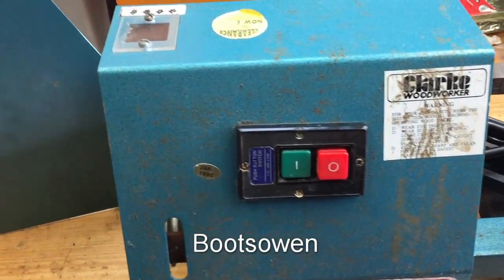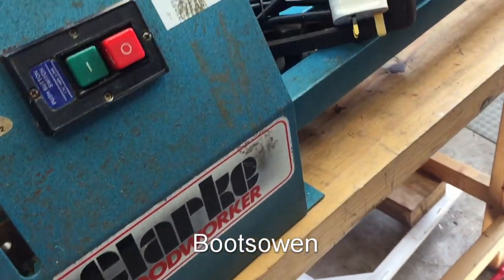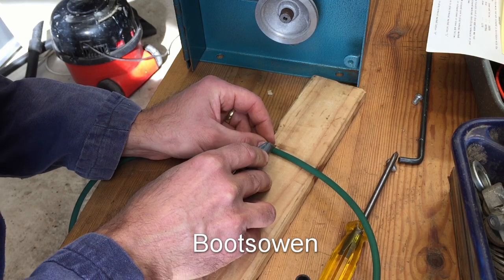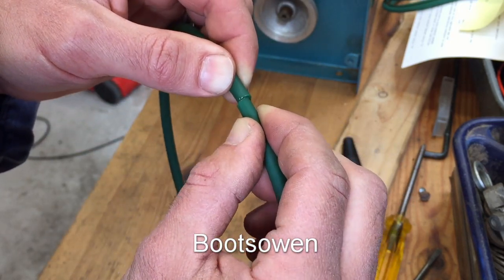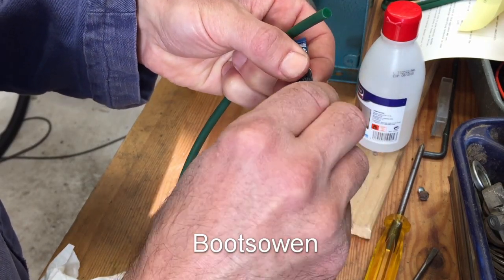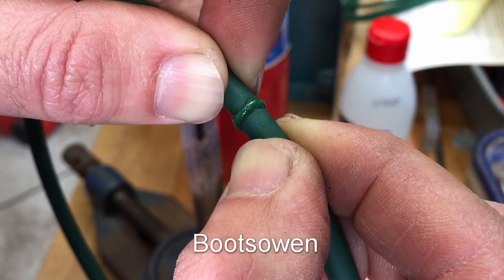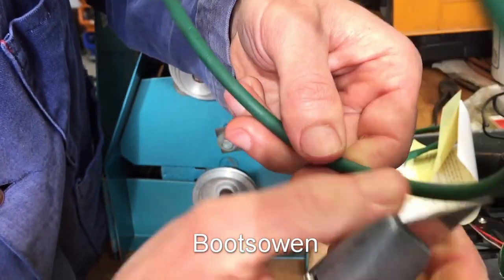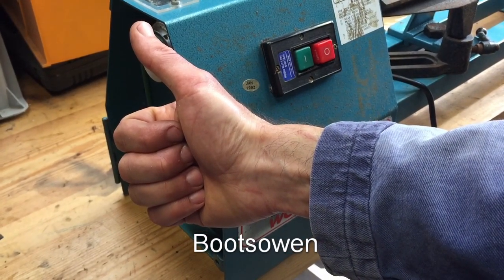Lathe Belt Replacement | If you like stories...| PU belt making for Woodworker lathe | Clarke CWL6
Belt on Amazon

In this video I repair a dumpster dive find, a Clarke Woodworker Lathe.
I don't think it was ever used, I used some Polyurethane (PU) belting. I attempt to join it using superglue, but after many attempts I try heat to weld it. This works. Join me to hear some stories while I waste your time!